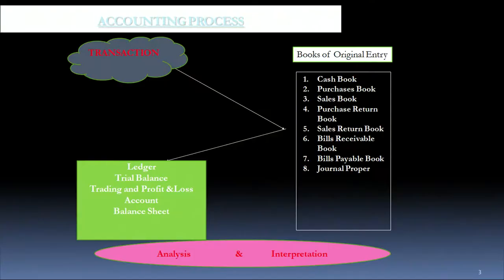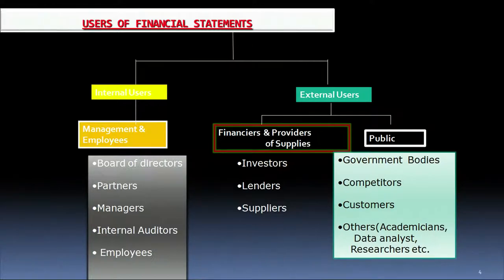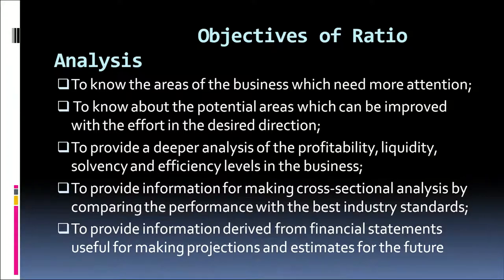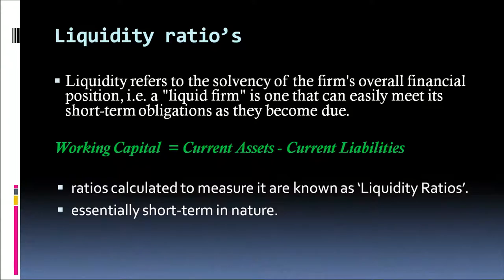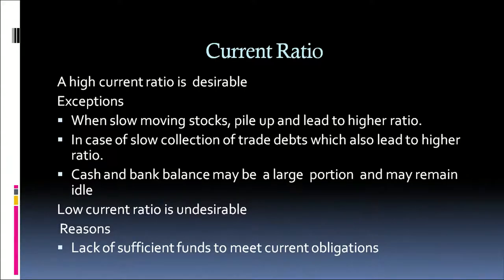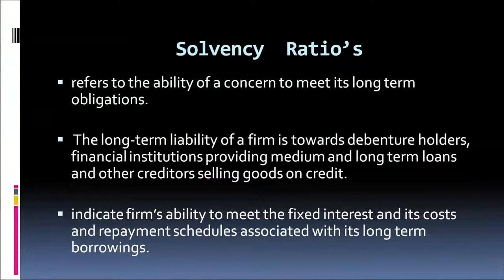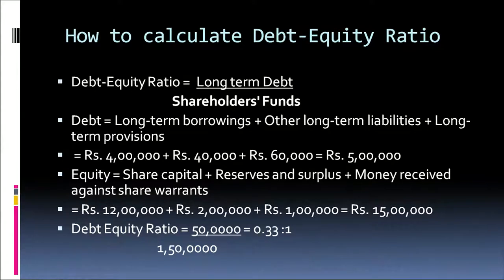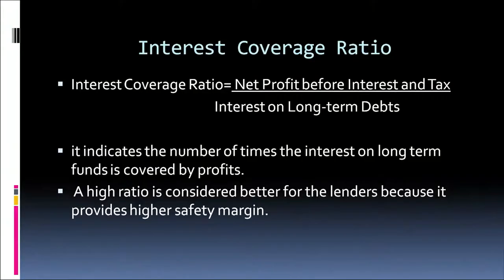17 financial statement analysis Part 1 Sr. Secondary 320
After Watching this lesson you will be able to explain
  prepare Trading Account and Profit and Loss Account;
 explain the Balance Sheet as per format;
 appreciate the marshaling of Balance Sheet;
 classify the assets and liabilities and
 prepare Balance Sheet."